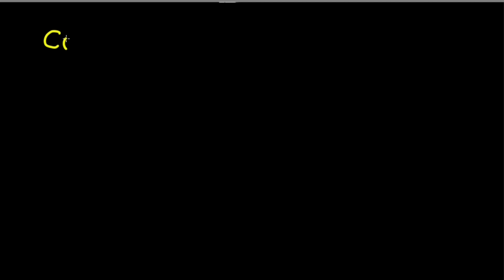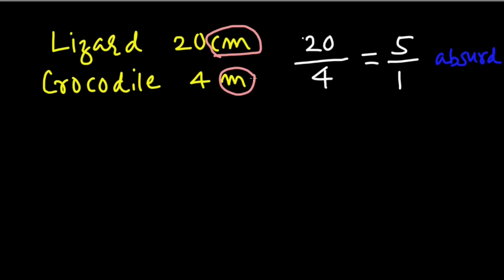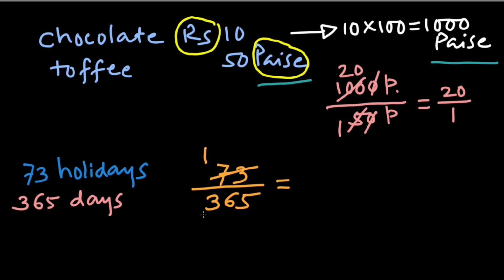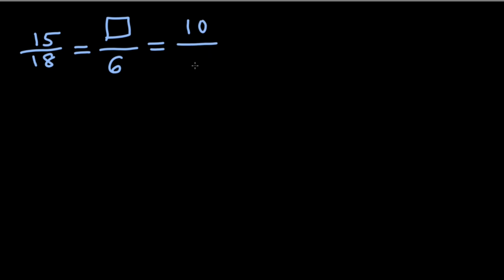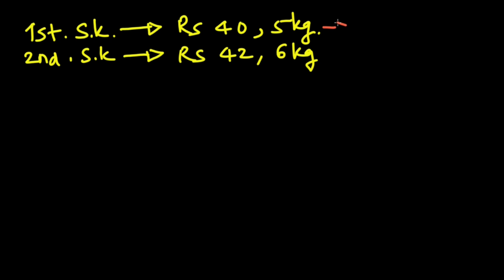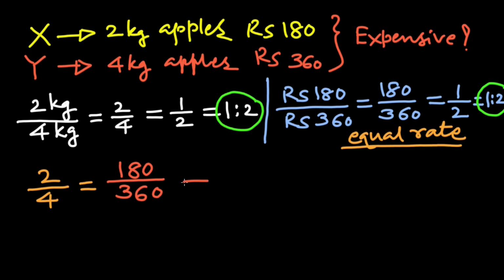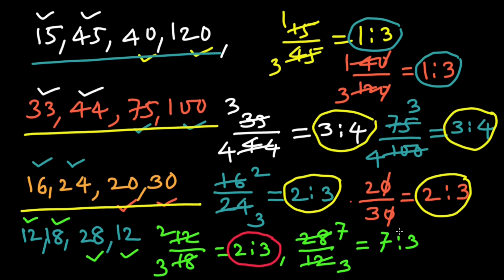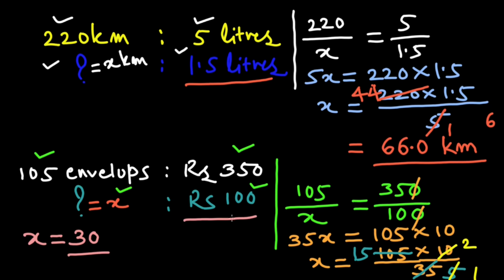Ratio and Proportion for Class 6 i Ratio and Proportion I Introduction to Ratio and Proportion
This video explains the concept of ratio and proportion and problems based on the concept for class 6 CBSE.